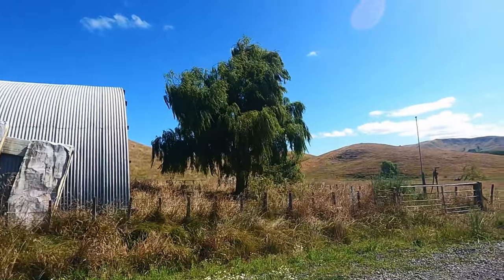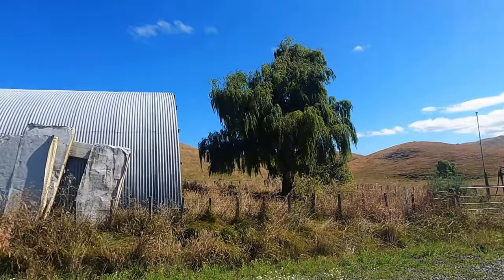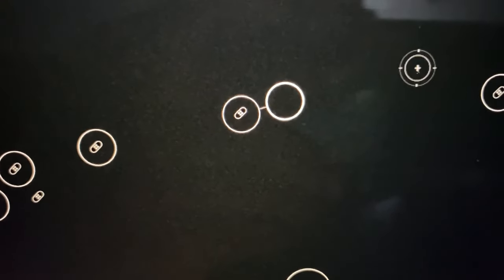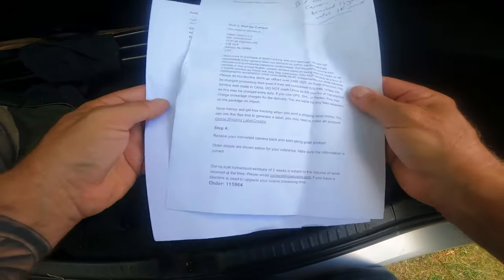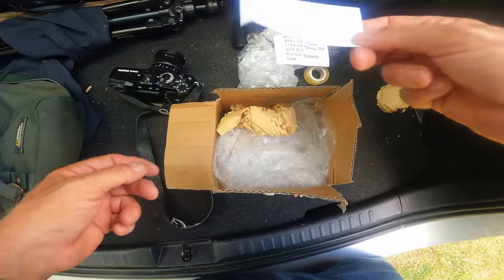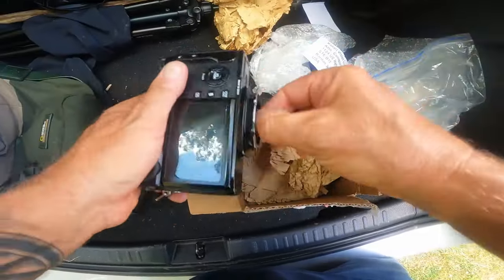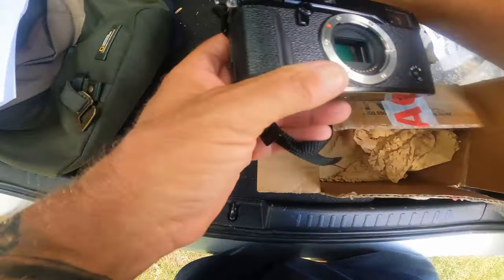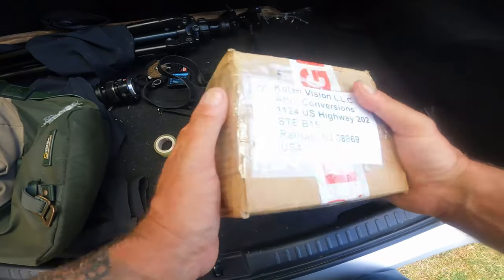INFRARED Filter LAST shoot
Note: All images shot at iso 100 12 seconds at f/11

This week I got my Infrared itch on again, hot cloudless blue sky days are perfect for IR photography. Out came the X-Pro 2 a 729nm IR filter a dodgy cable release a tripod and a 23mm F2 lens. Mid shoot I went mad and boxed up the camera and shipped it off to Kolari Vision in New Jersey in the States for an 850nm IR conversion. Although I'm happy with the IR filter, the conversion is going to be soooo much better. Hope you enjoy my last efforts with the IR filter.